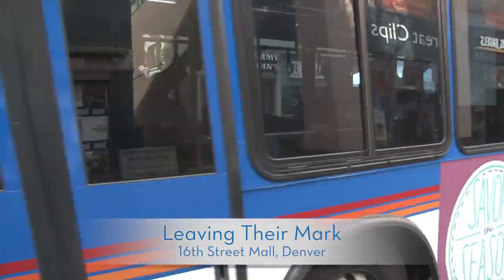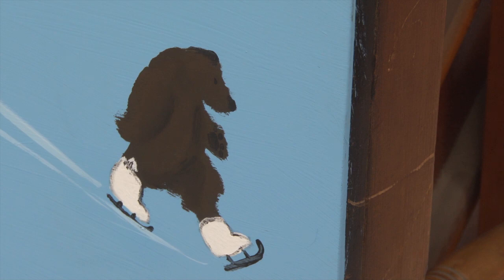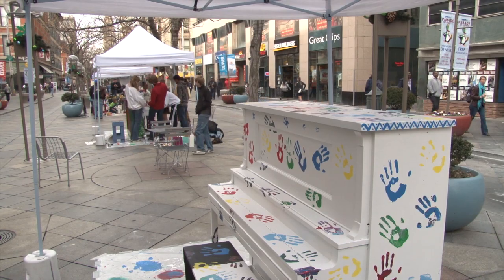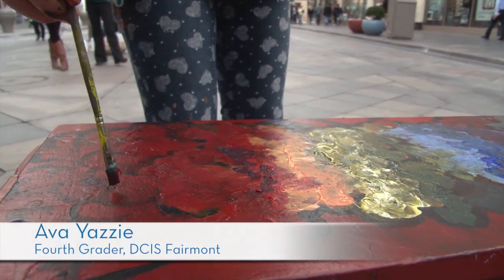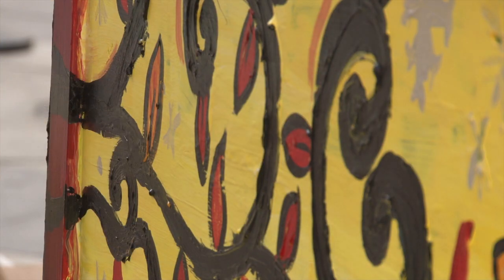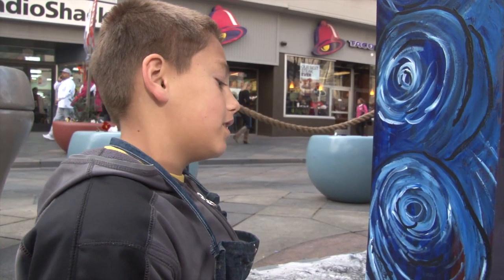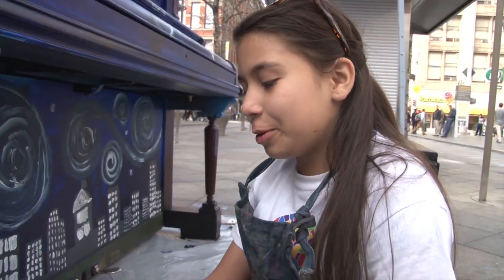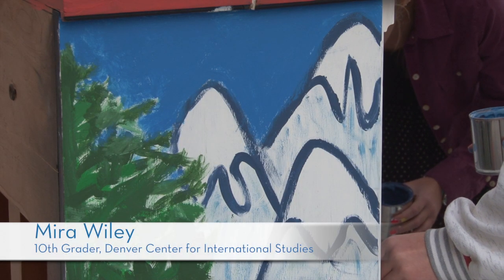Downtown Denver, 16th Street Mall Pianos Get DCIS Makeover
The next time you take a stroll on the 16th Street Mall, take a moment and look closely for a holiday-themed set of upright pianos. When you find them, you'll actually be looking at some genuine, DPS student-produced artwork!

On November 21, 2013, students from DCIS Fairmont and DCIS at Baker spent their school day on the Mall, painting four different pianos with vibrant, holiday themed designs and colors. The opportunity to paint the pianos, a first for DCIS students, was part of the Downtown Denver Business Improvement District's 'Your Keys to the City' program.

The pianos will be placed across the mall starting on November 29th during Downtown Denver's Grand Illumination celebration, and will remain for the public to enjoy until December 30th, 2013.